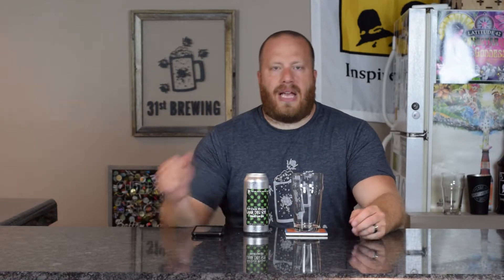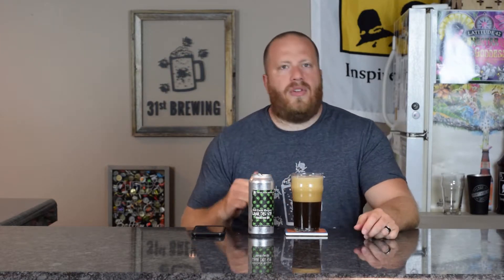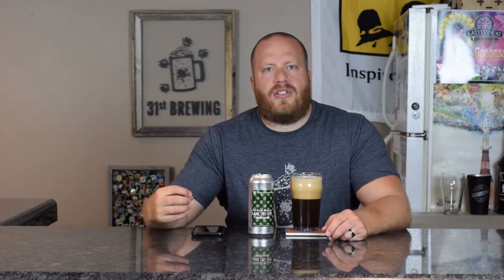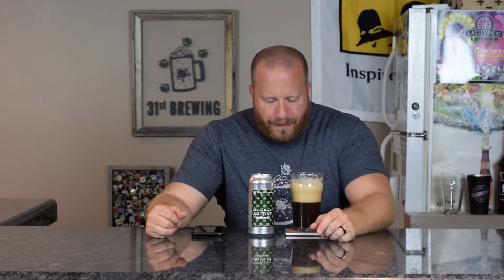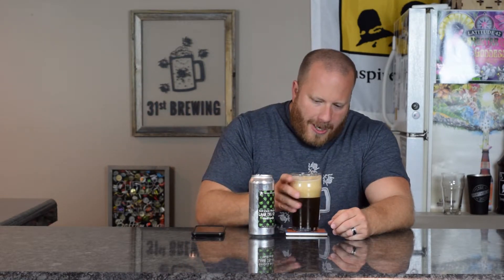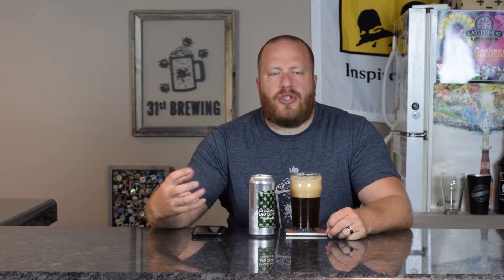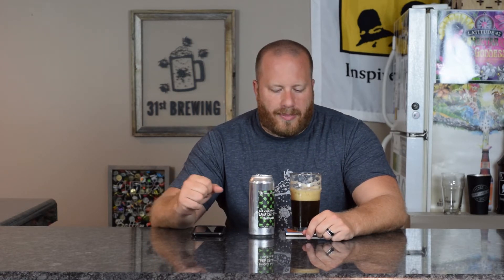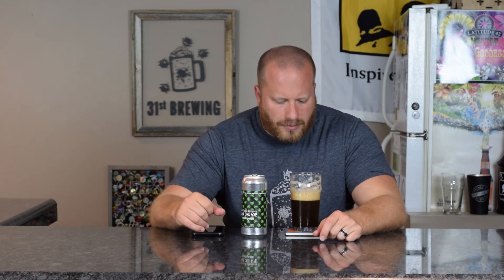Evil Czech Lana Del Rye Black IPA Beer Review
Shopping on Amazon? Support 31st Brewing by using our Amazon

Today's beer review is Lana Del Rye from Evil Czech Brewery. From the site: Black Rye IPA. Roasted bitter chocolate and spicy rye flavors mingle with the subtle fruit, citrus and pine from the hops. Hopped with Simcoe, Mosaic and Cascade.

6% ABV
35 IBUs

What to help keep the beers flowing with out spending money? Check out Panel App.